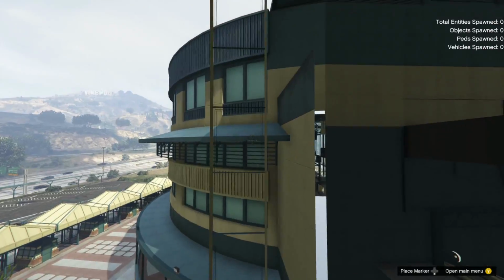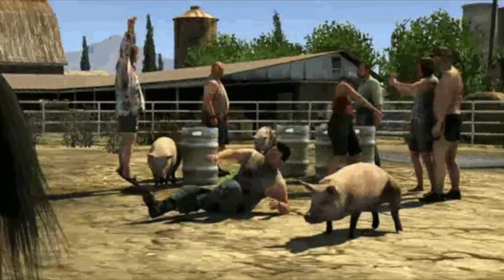GTA 5 Online Casino DLC Update - NEW DETAILS! Horse Racing, Heist Audio, Spectator Boxes & MORE!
In today’s Grand Theft Auto 5 video - We'll be looking at some cut content involving horse racing, betting and more and how it could very well be added to GTA Online with the Casino Update!